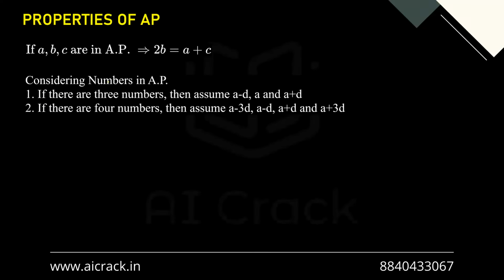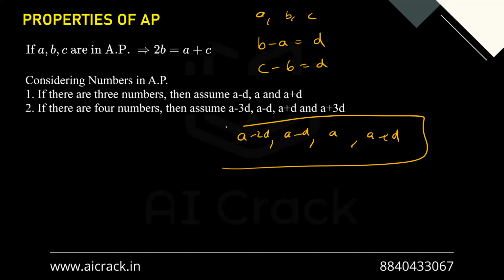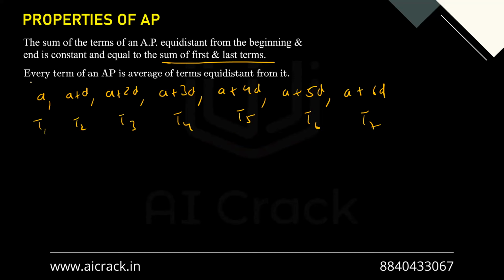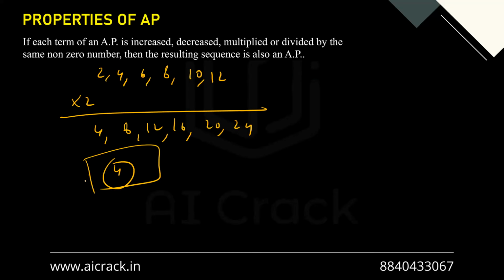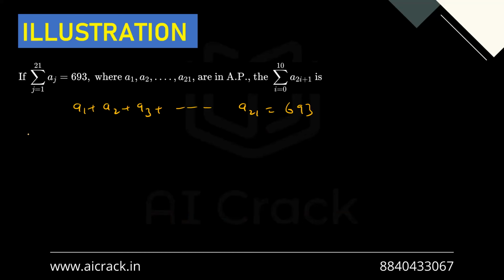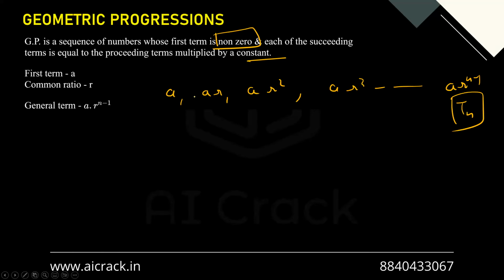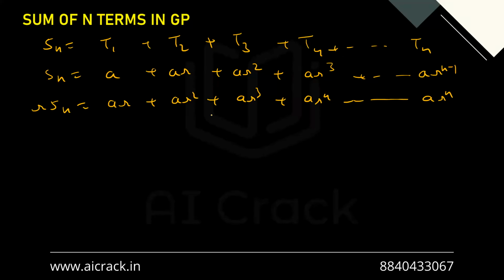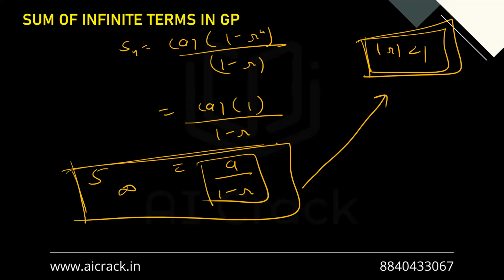PGDBA 2024 Preparation | Maths | Progressions Lecture 2 | AI Crack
This is Progressions Lecture 2